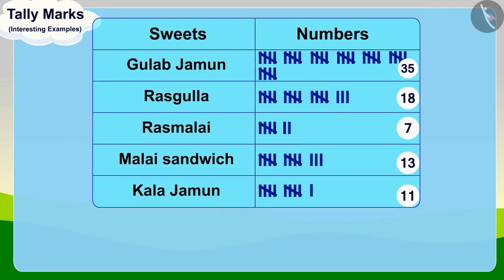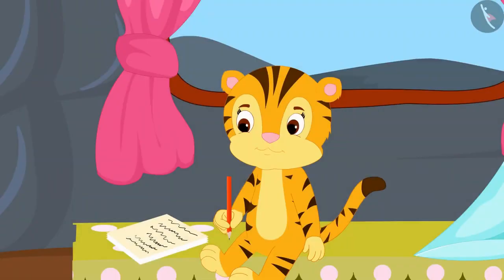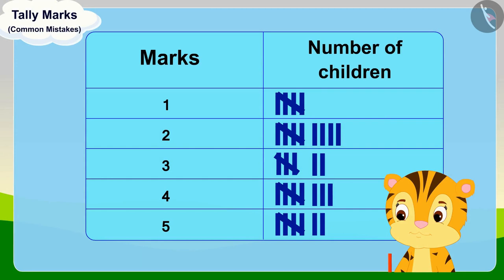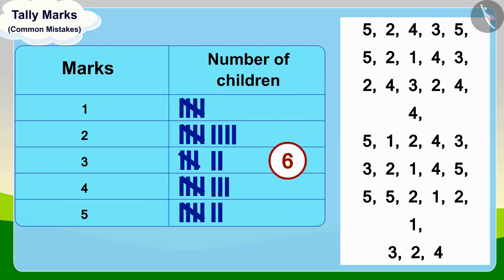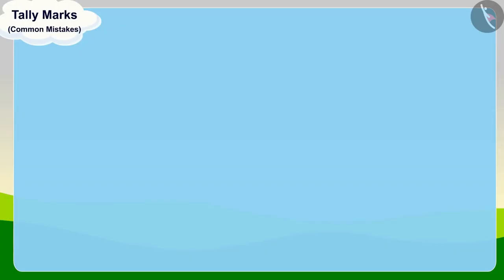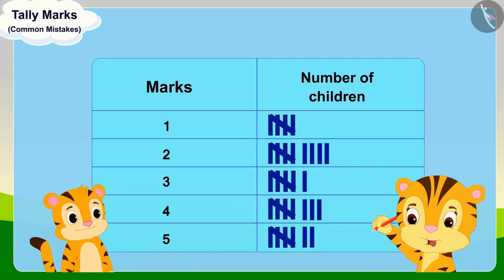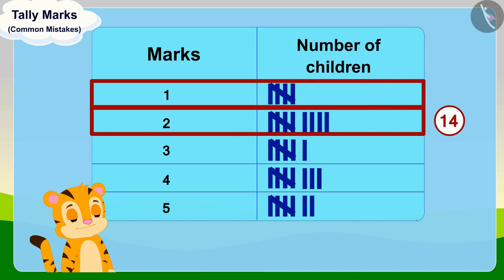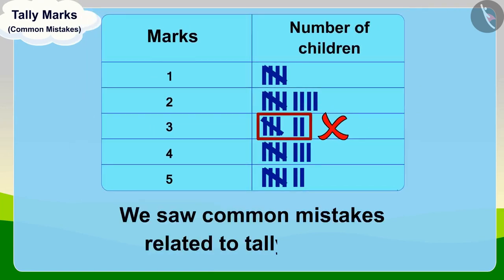Smart Charts: Tally Marks | Part 3/3 | English | Class 3